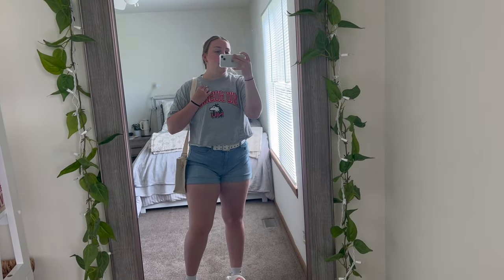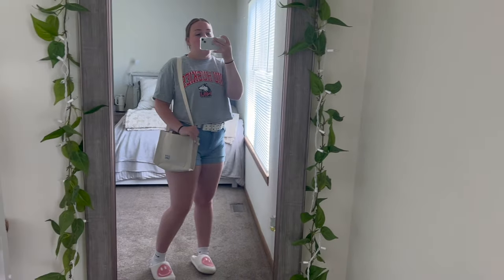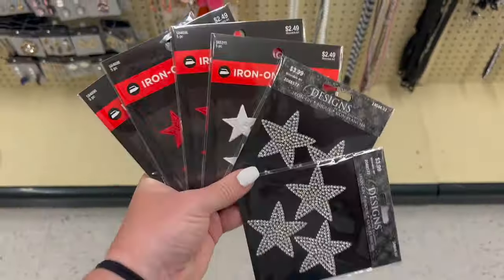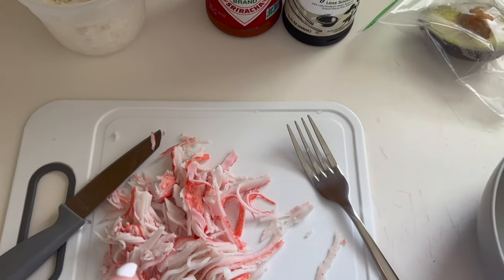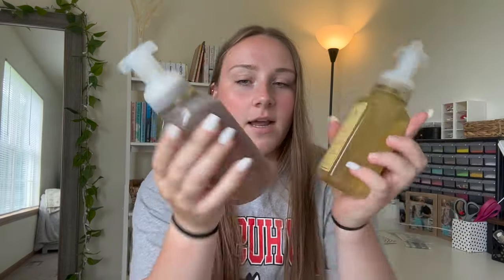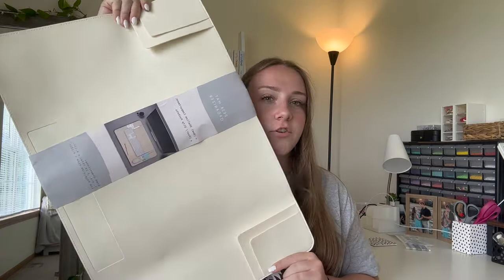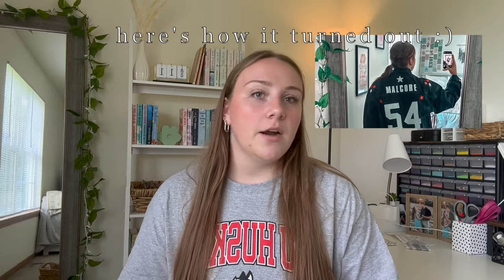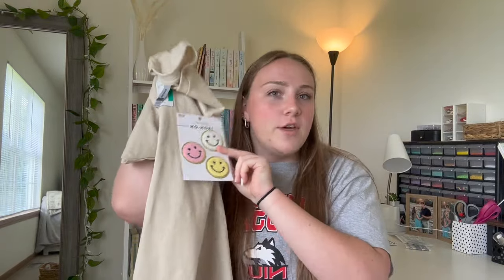Shop with me for my College Apartment!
Come run some errands with me for my new college apartment & a shopping haul!!